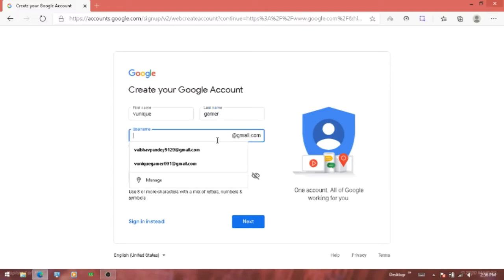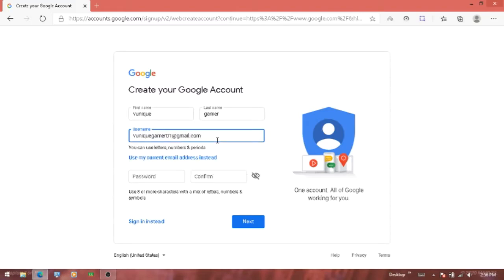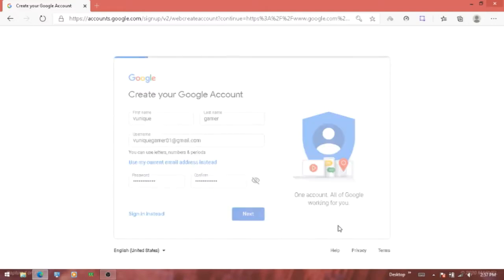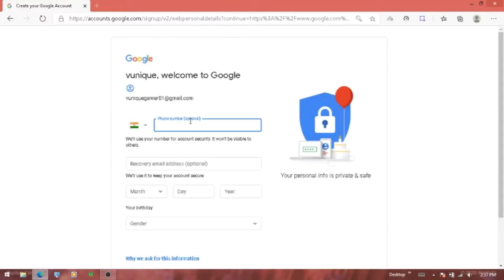How to create an youtube channel | 2020 | Explained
IN THIS VIDEO I TOLD YOU ABOUT HOW TO CREATE A YOUTUBE ACCOUNT OR CHANNEL. STEP BY STEP.

AND FOR OTHER TECH AND GAMES RELATED CONTENT ALSO.

FOR MORE PLEASE CHECKOUT CHANNEL...